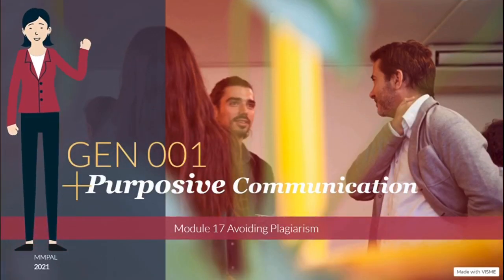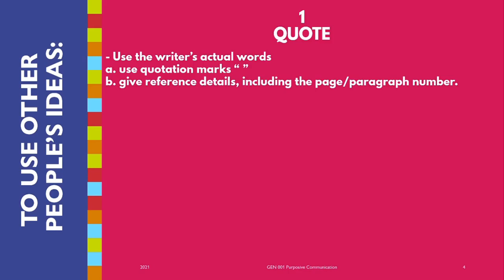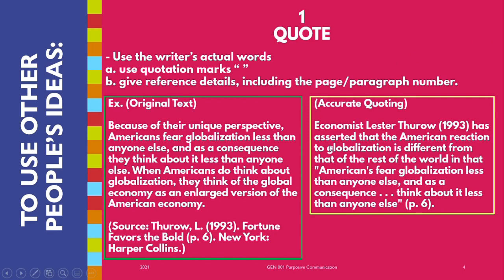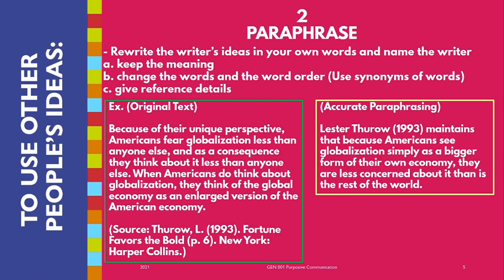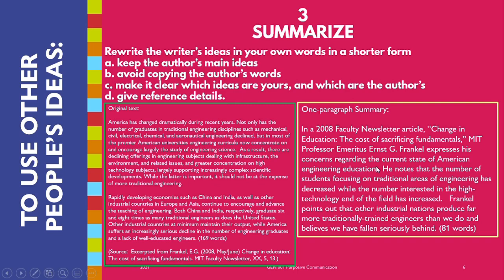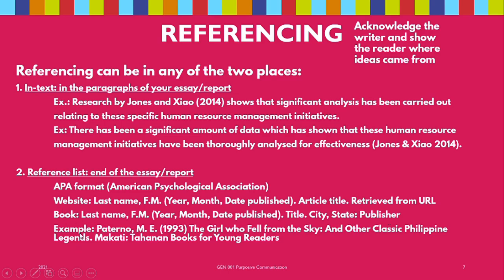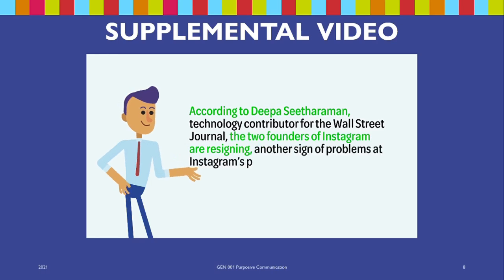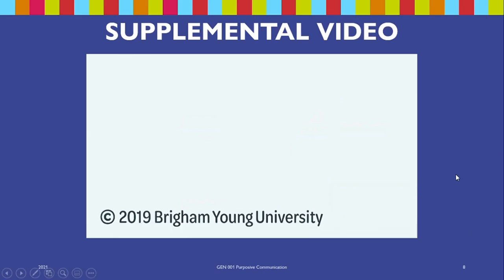GEN 001 Module 17 Avoiding Plagiarism